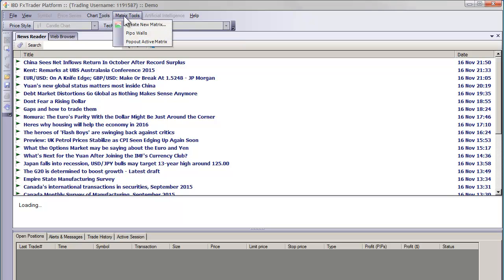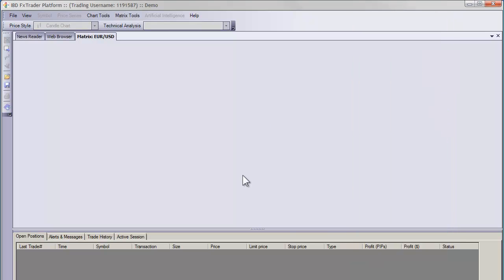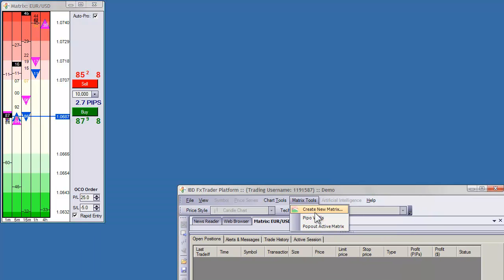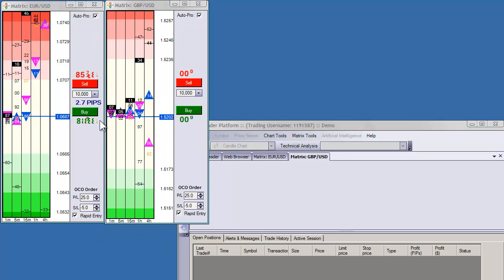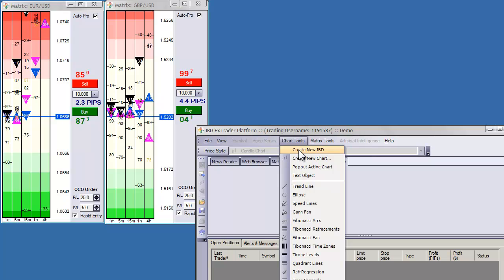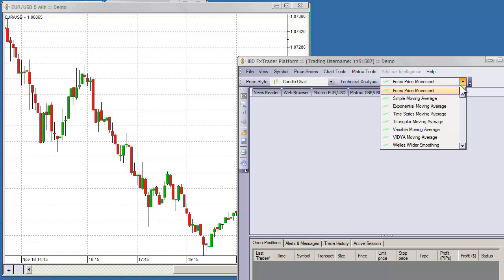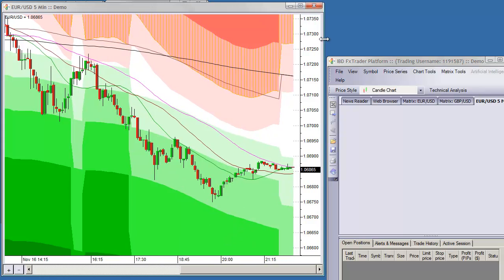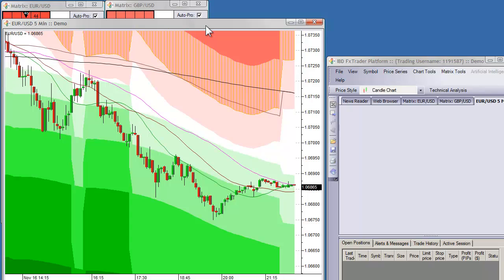FxPM 2.0 | How To Open A Matrix and Chart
In this video we explain how to open a Fibonacci Matrix and chart. We also explain how to apply the Dynamic Fibonacci onto the chart. Watch this basic tutorial to gain an understanding of the Dynamic FibMatrix and charting platform.